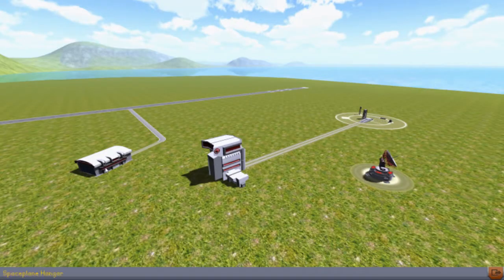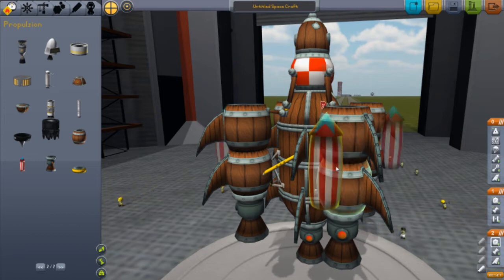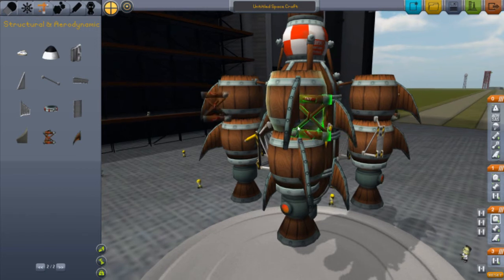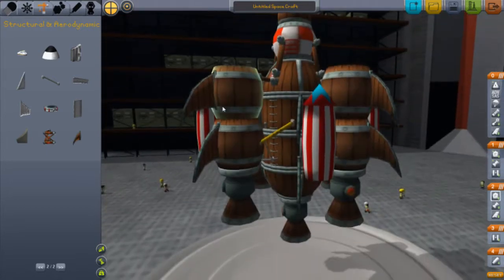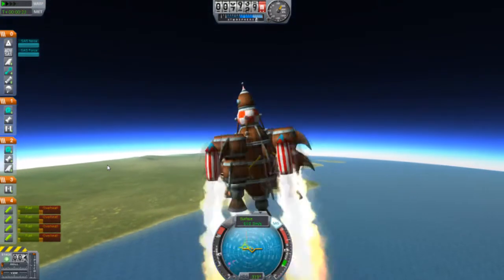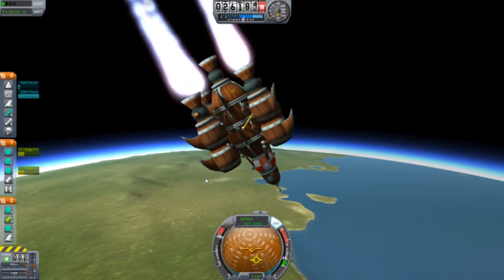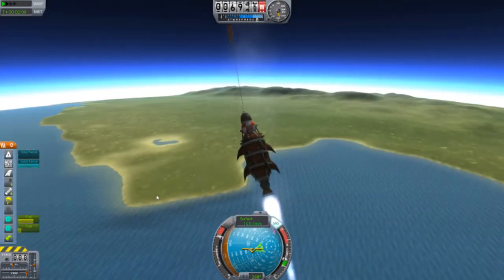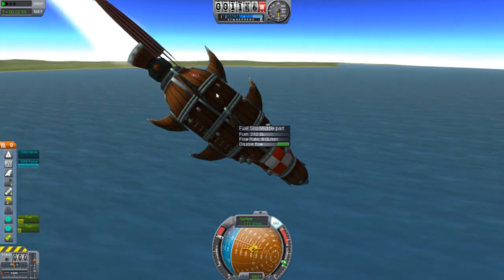KSP - Wacky Wood Wares Mod Showcase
Wacky Wood Wares! - Cartoony Parts for increased Kerbalness
- Custom decoupler
- Tricoupler
- Wooden plank (as a strut)
- Autogyro ( Adv S.A.S)
- Landing Foot
- Oven Engine
- Clothing Iron ( RCS block)
- old Whiskey Barrel
- Ridiculously Big Firework rocket
- Wooden Winglet
- Wooden radial decoupler
- Gas Container (rcs fuel)
- Wooden Command Pod
- Custom Parachute
- Huge Fuel Silo that comes in 3 parts
-'The Roaster' engine that kicks like mule on steroids.